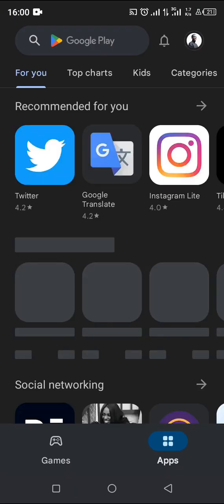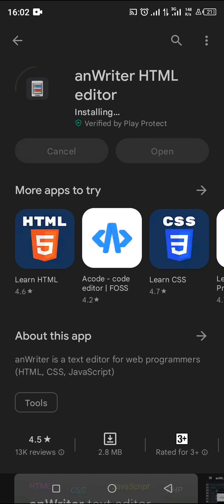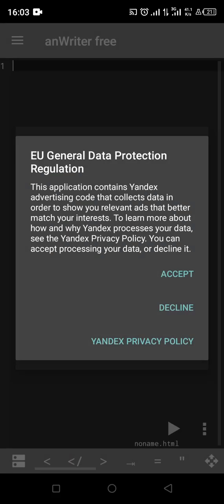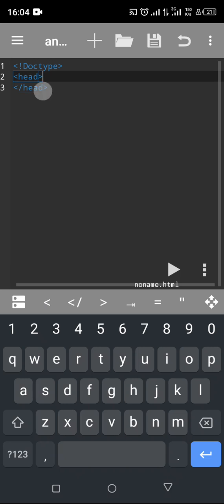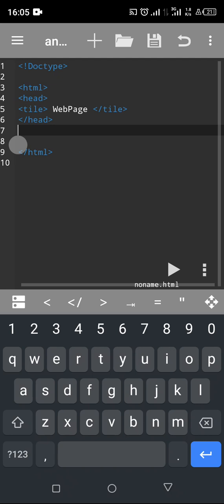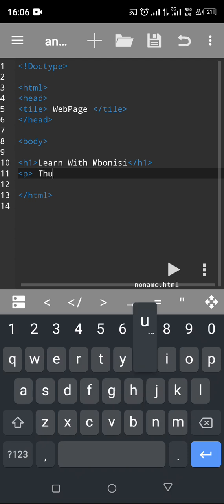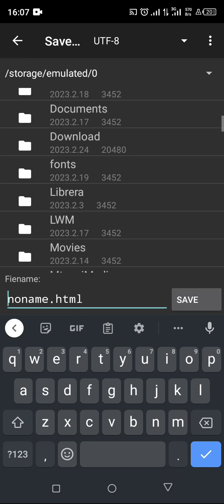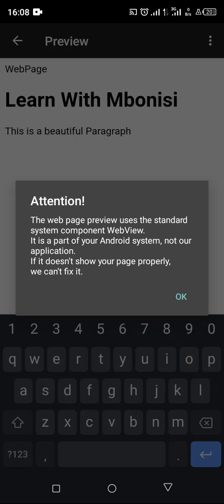Yes Coding On Android (Offline) | HTML, CSS, JavaScript Compiler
well I'm glad to have you here today, so you need a compiler for your html programming,  you need to run code on Android phone and yes it is many times possible.

you will use this offline method+ free.